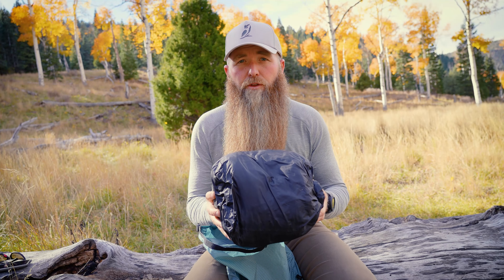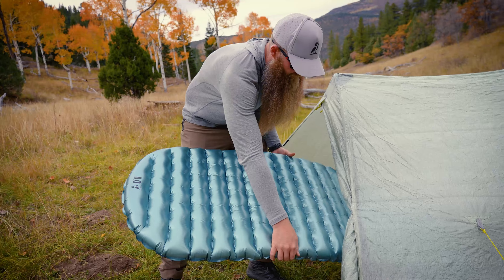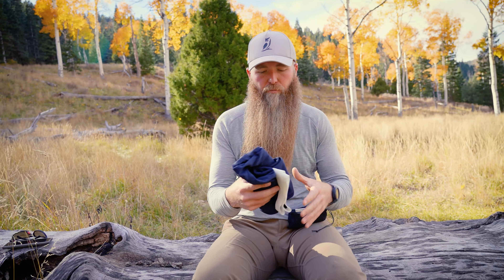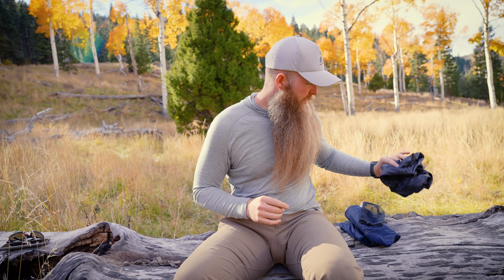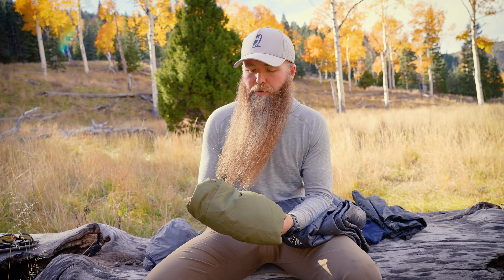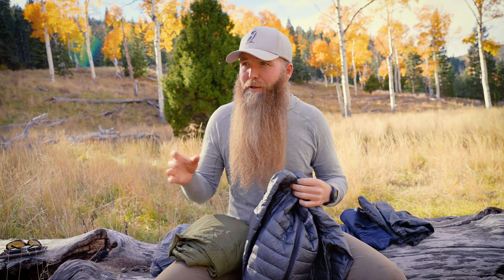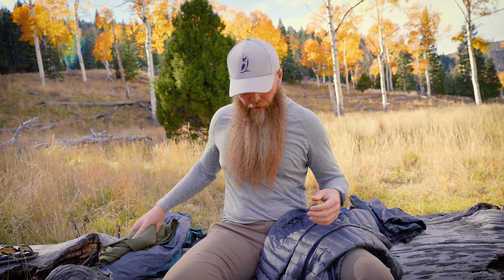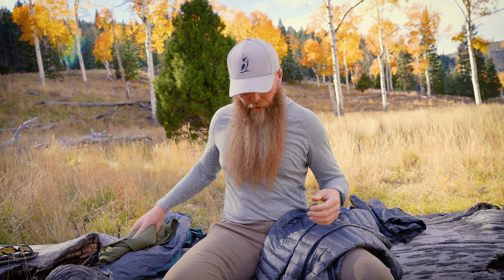Light & Warm Fall Backpacking Gear List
In this video, Tayson breaks down the gear he's taking backpacking in the fall season. The differences in autumn backpacking and camping gear can vary from the warmer part of the year, and knowing how to layer jackets or what sleeping bag/topquilt to bring with you when you're out in the backcountry can be crucial for staying comfortable and warm in the outdoors when the weather starts to cool off.

Fall Gear List:
Liner Gloves
Rain Mitts
Fleece Leggings (OV Prototype)
Wind Pants

Table of Contents:
00:00 Intro
00:12 Fall Hiking
00:38 Outside Pocket Items
01:23 Down Beanie
02:09 Sleep System
02:59 Lower Body Clothing
04:03 Upper Body Clothing
06:12 Outro